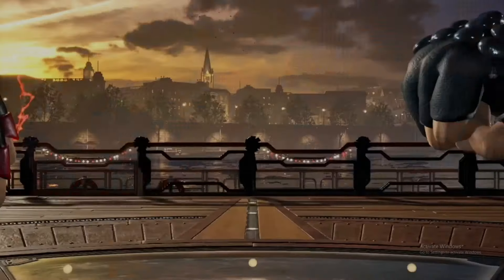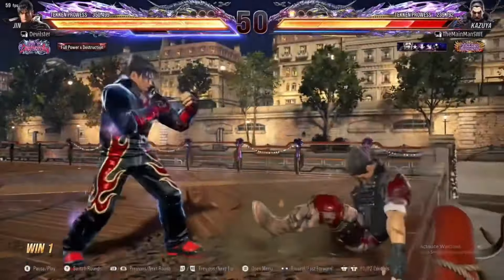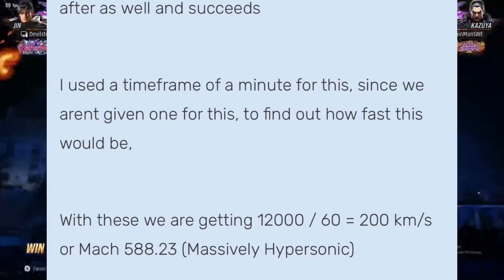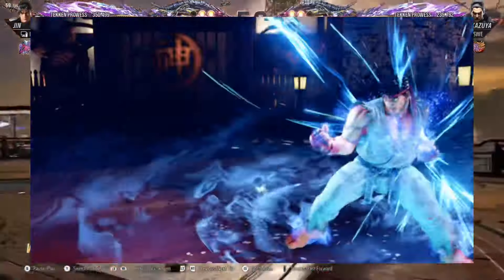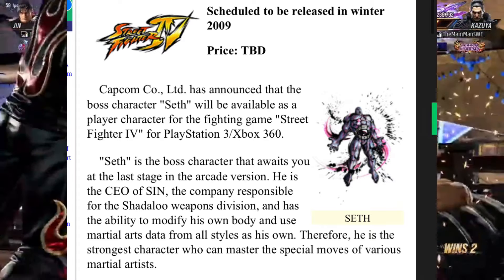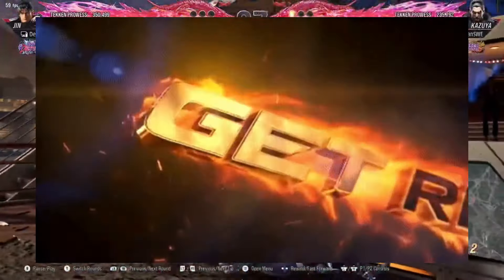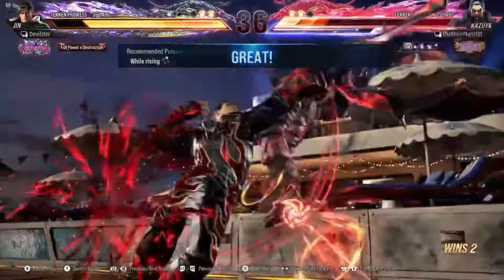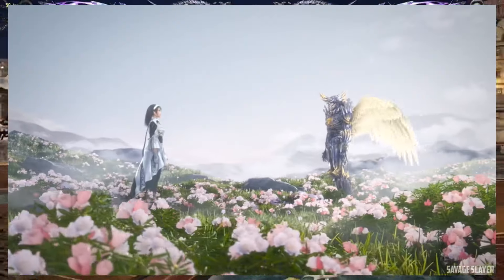Ryu VS Jin Kazama The Truth! (Street Fighter VS Tekken)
In today’s video, i will be going over who i think wins more often than not in a crossverse situation, Ryu from street fighter VS Jin kazama

How Strong is Wolverine?